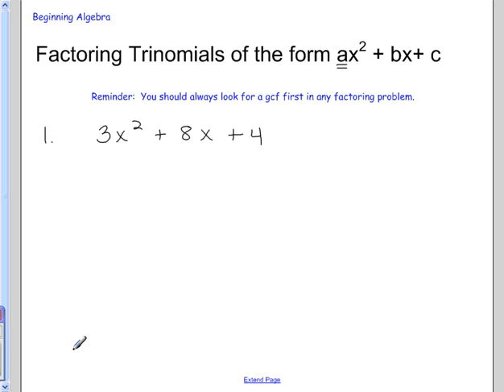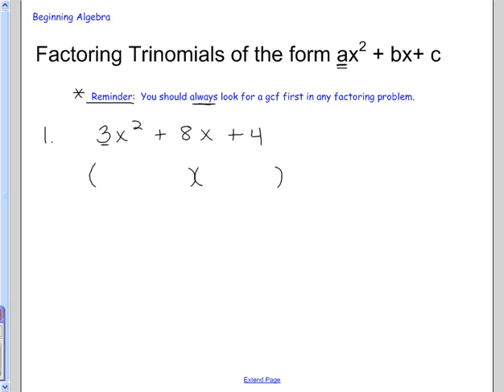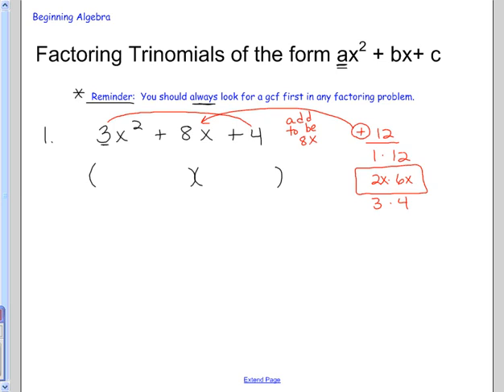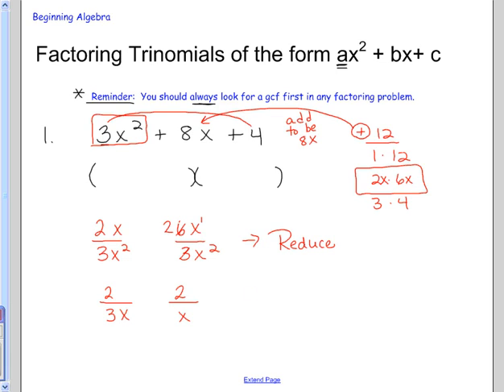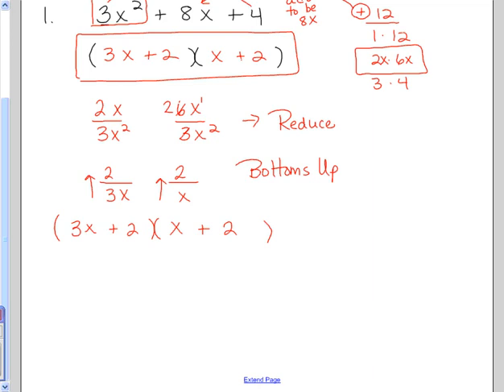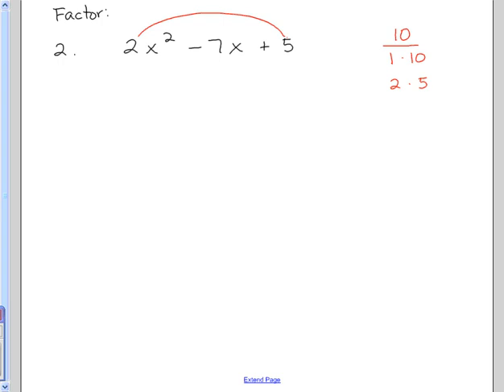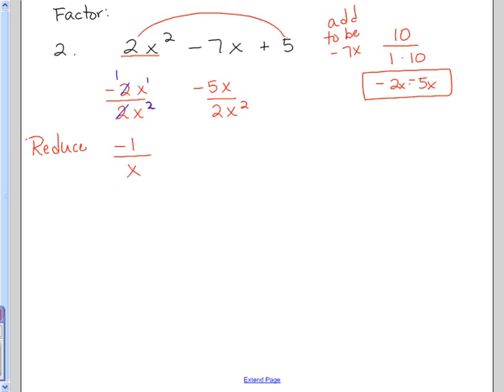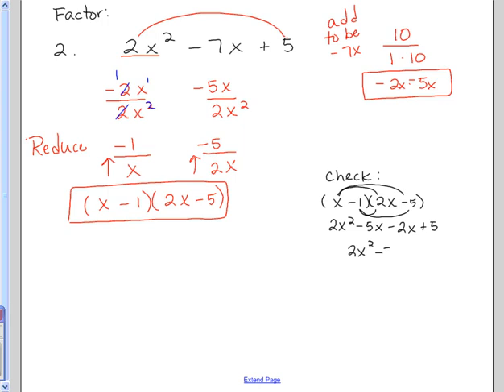Beg. Alg. Video Sections 4.3_4.4 Part 1.wmv